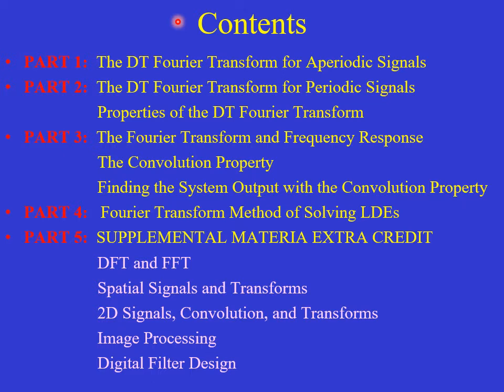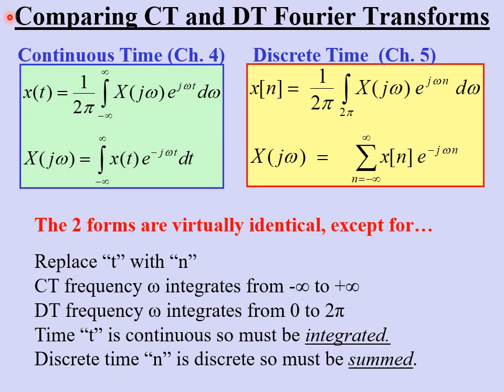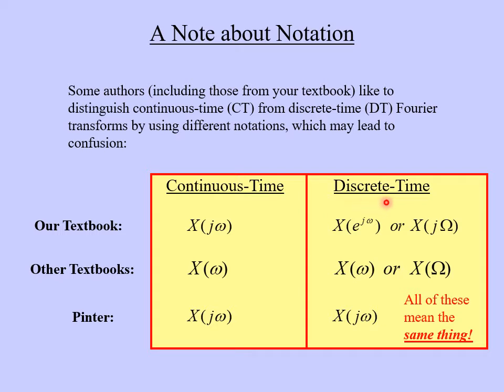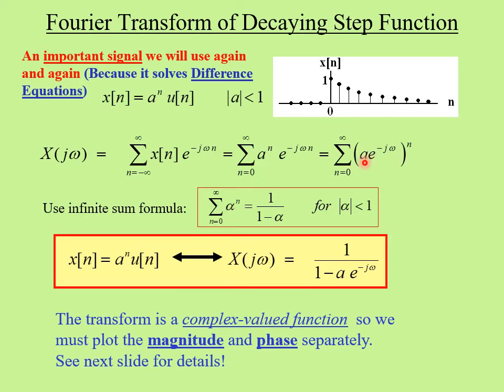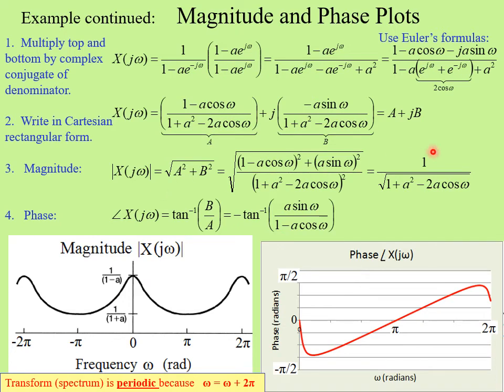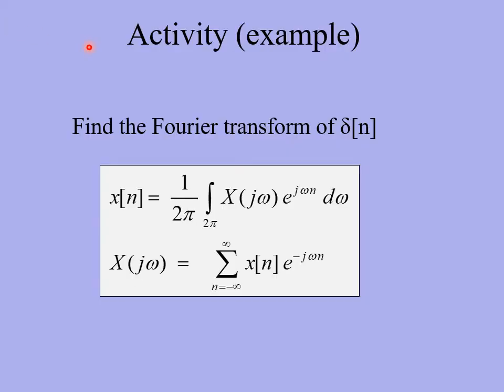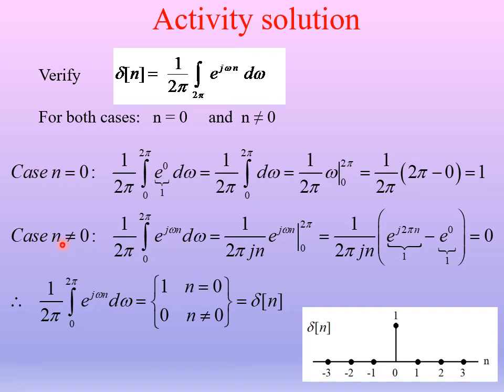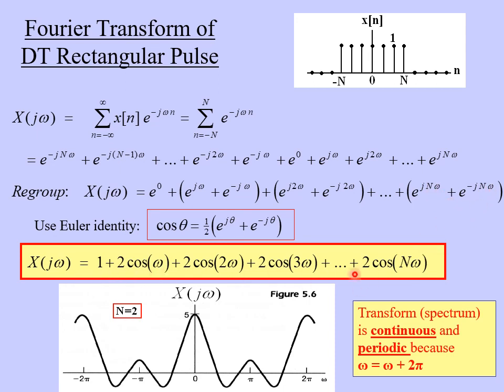Chapter 05 Part 1: The Discrete-Time Fourier Transform for Aperiodic Signals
The Discrete Time Fourier Transform (DTFT) is introduced and compared to the Continuous Time Fourier Transform of Chapter 4.  The DTFT is used to find the Fourier transform of aperiodic sequences using several examples.